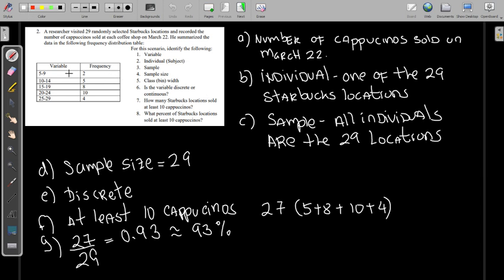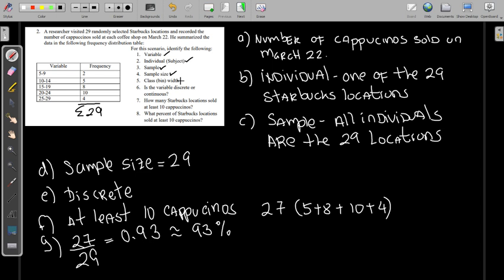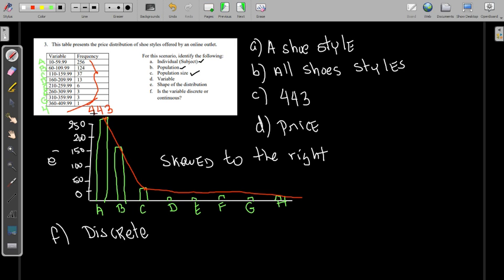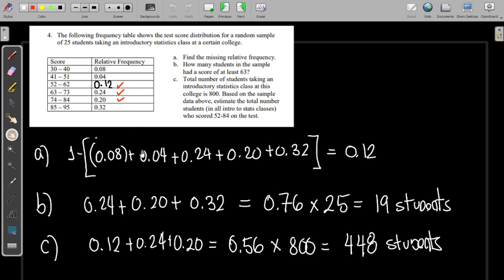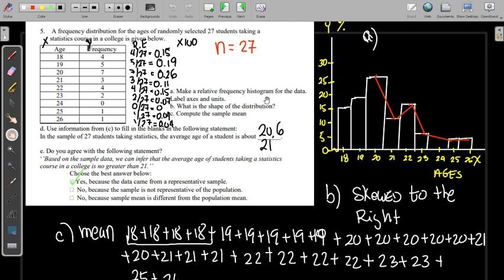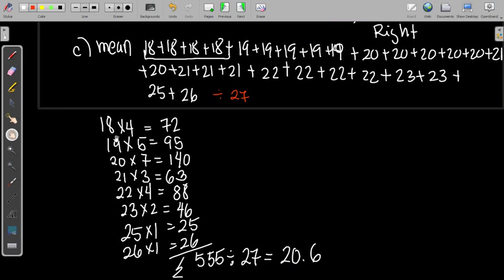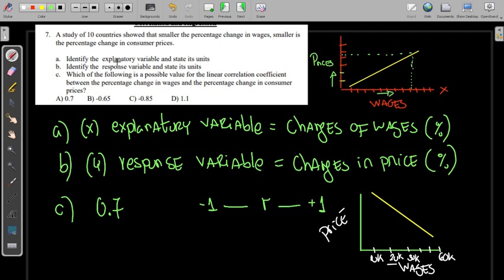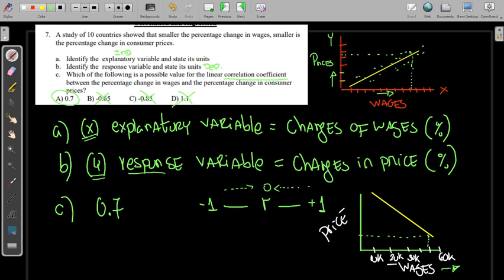MAT-120 Final Review Q 2,3,4,5,7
Final Review
Questions 2, 3,4,5, and 7